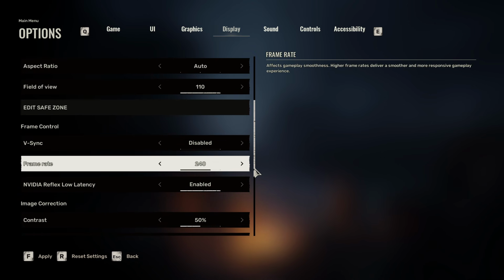How To Speed Up Compiling Shaders on Stalker 2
In this video I will show you How To Speed Up Compiling Shaders on Stalker 2. It's really easy and it will take you less than a minute to do it!